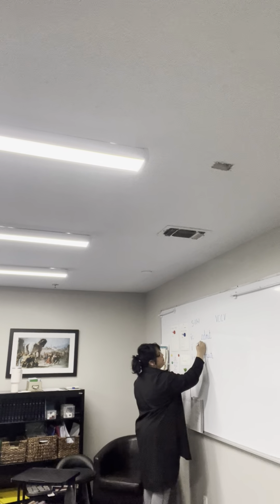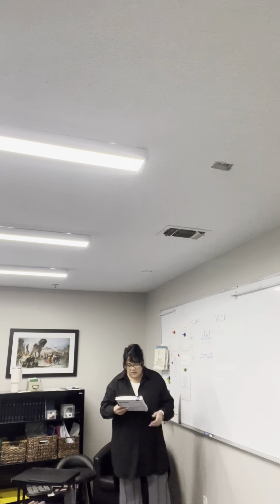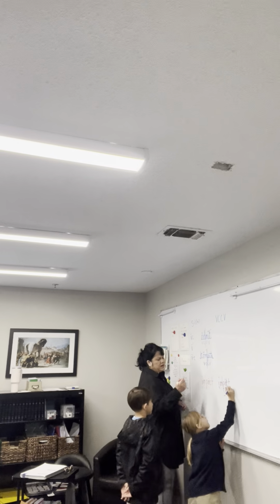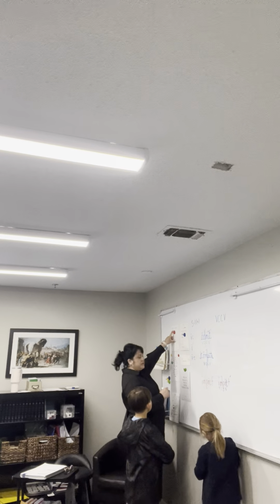Take Flight Demo 4 Lesson 33 vccv